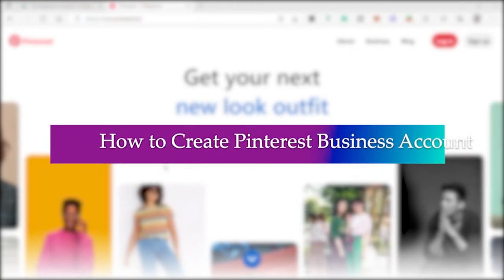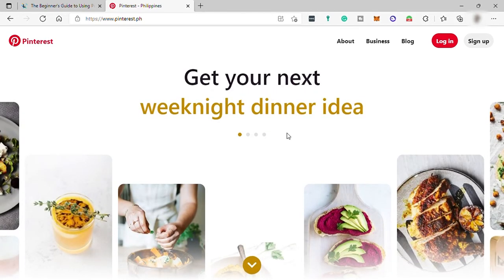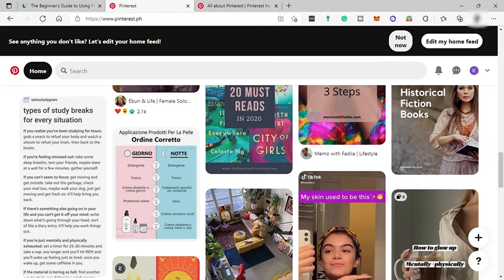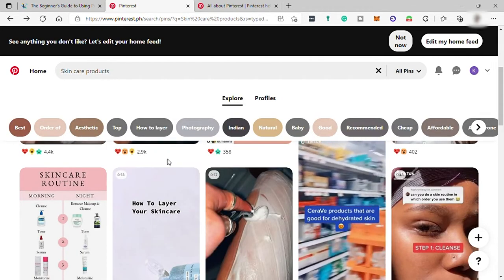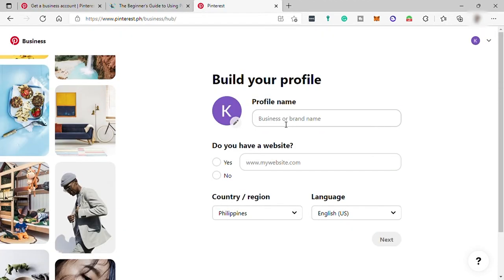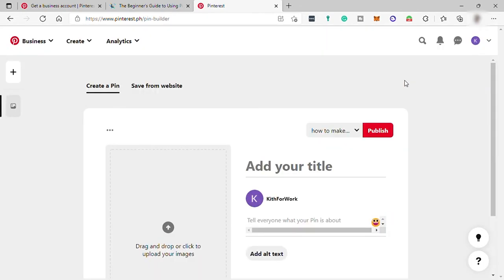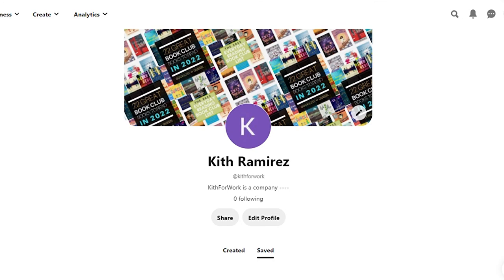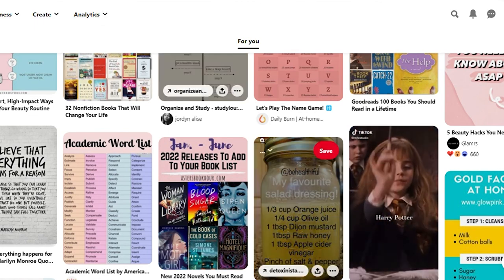How to Create Pinterest Business Account | For Affiliate Marketing + More (Full Guide)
In this Pinterest tutorial, I will show you how to how to create a business account in Pinterest for commercial purposes such as affiliate marketing. This video will be a step-by-step tutorial on how to set up a Pinterest Business profile